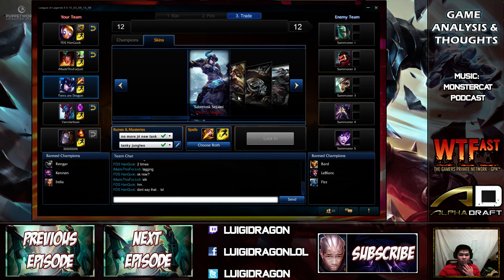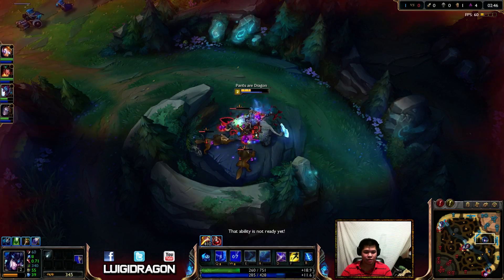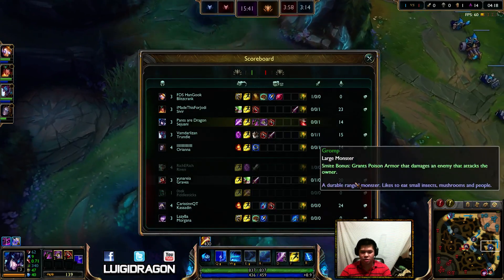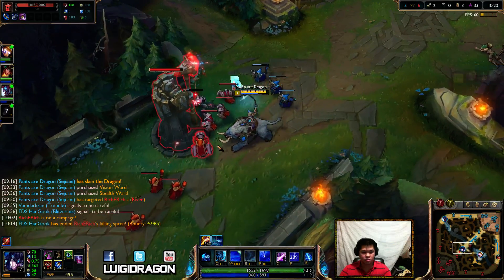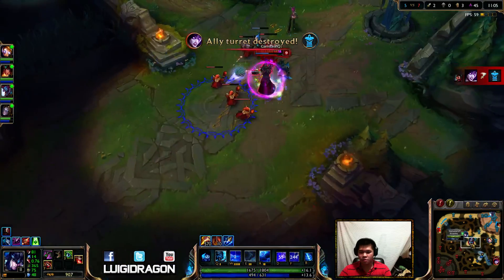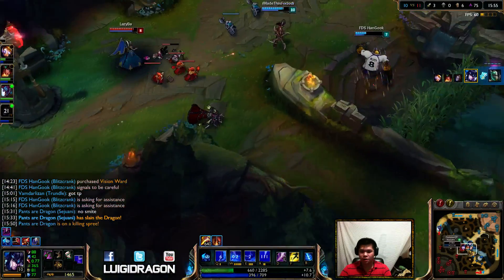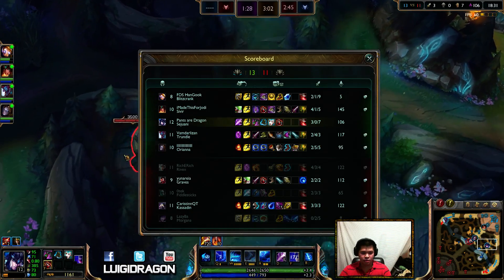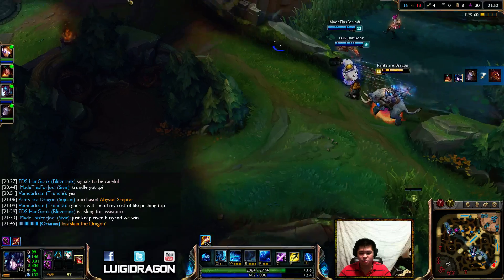✔ Unranked to Challenger #27 - Patch 5.5 Jungle Sejuani | Diamond 1 | Season 5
Track Name: Monstercat Podcast 29